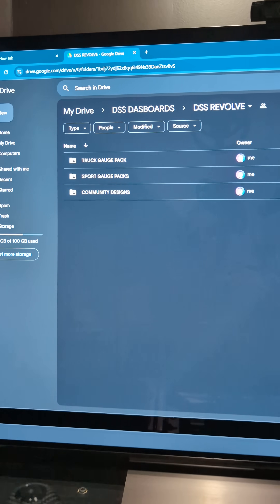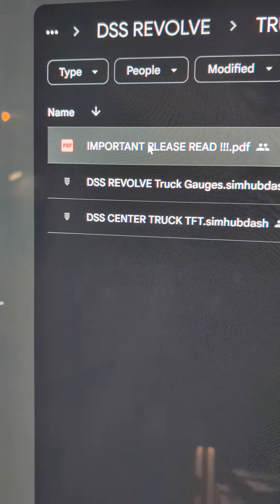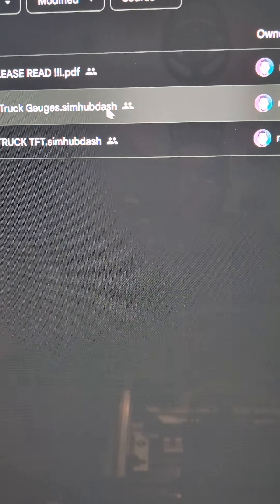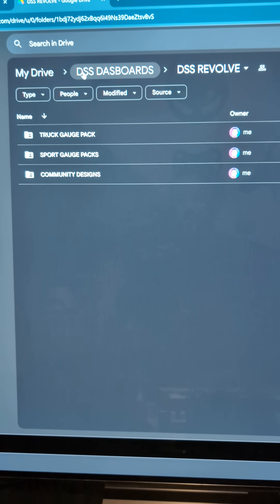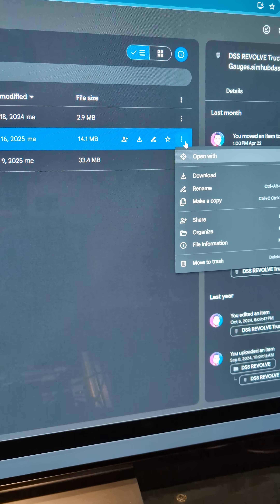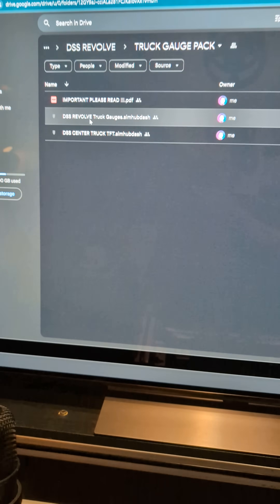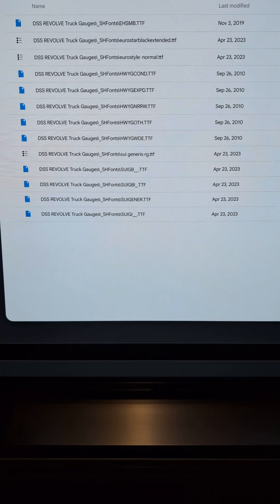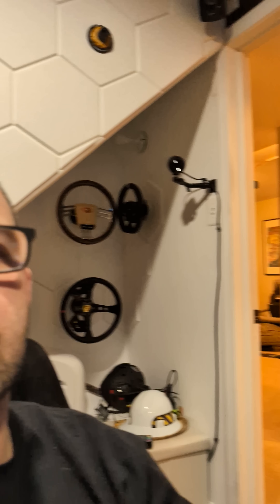HOW TO DOWNLOAD FILES FROM GOOGLE DRIVE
So many people including myself have such a hard time downloading files from Google Drive it's not really intuitive nor user friendly. I really hope this helps people out. This was designed to help people download files required for some of the hardware that I sell.
Visit DASIMSIMMA.COM